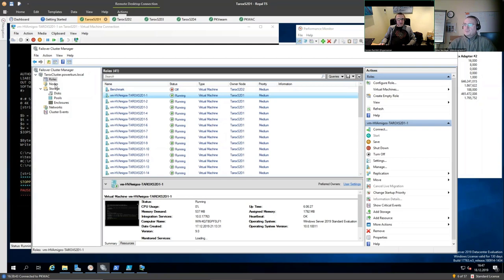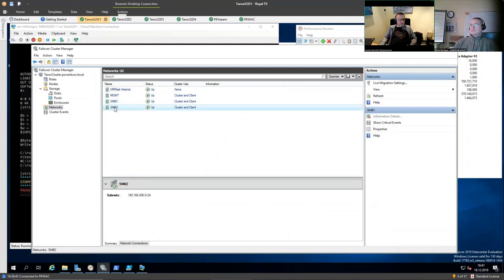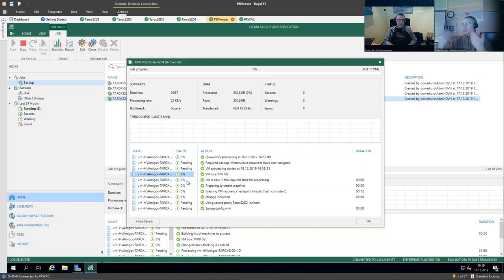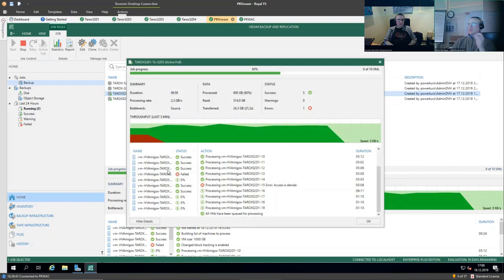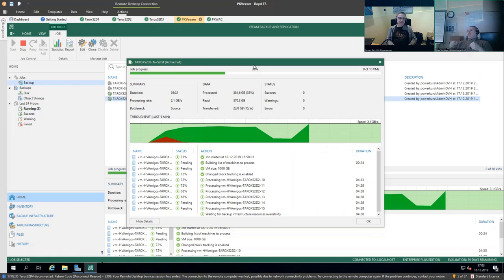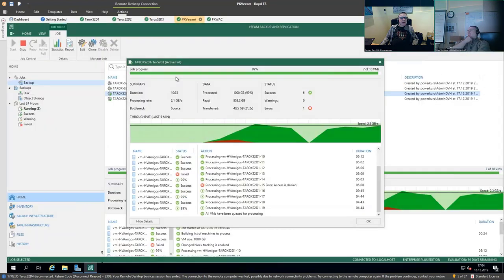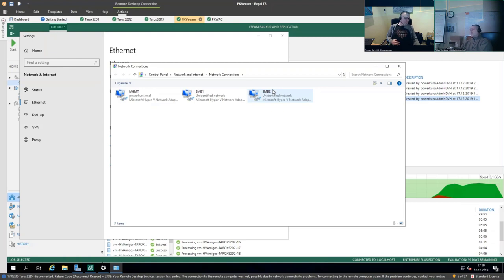Hyper-V Amigos Showcast – Episode 20 – Windows Server 2019 as Veeam Backup Target Part II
In this showcast we use a Convered Storage Spaces Direct Backup Target to backup a Azure Stack HCI Cluster. We demonstrate the performance and high Availibalty you can reach with such a design.